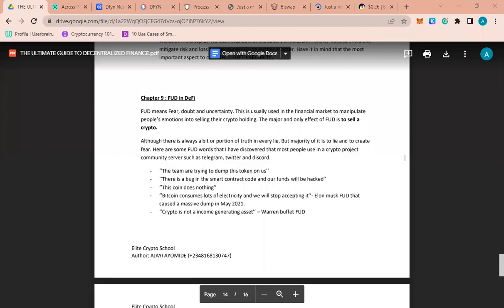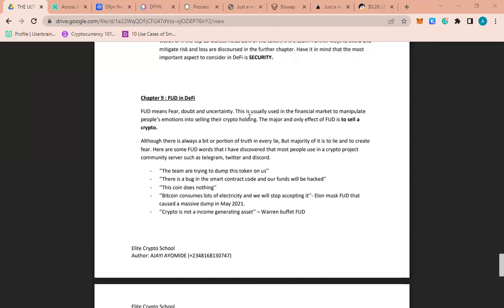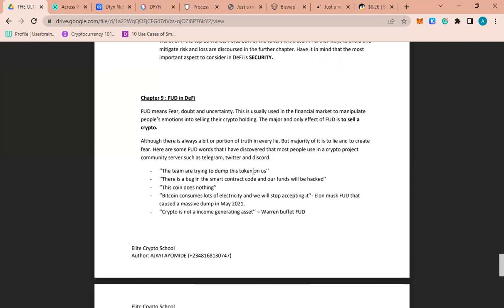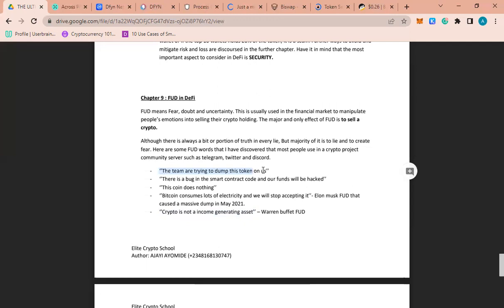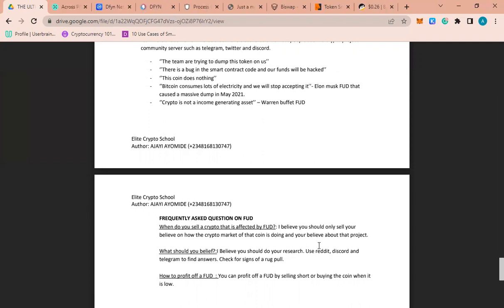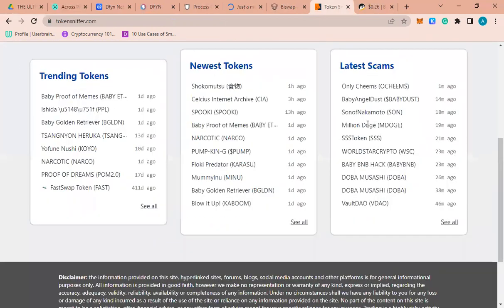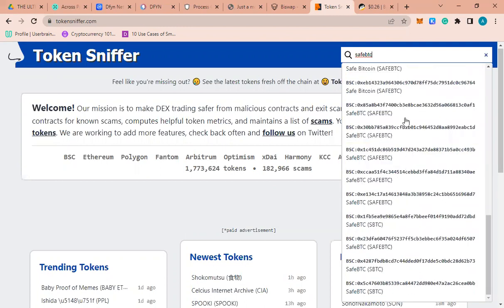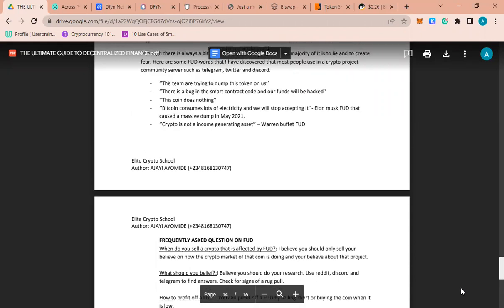DeFi FUD: How To Spot It And Overcome It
FUD means Fear, doubt and uncertainty. This is usually used in the financial market to manipulate people’s emotions into selling their crypto holdings. The major and only effect of FUD is to sell crypto.